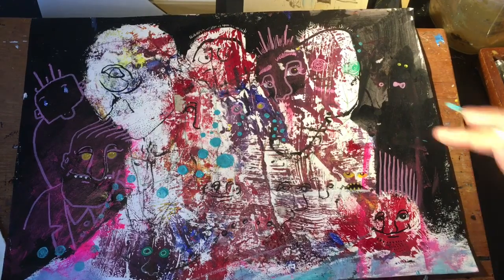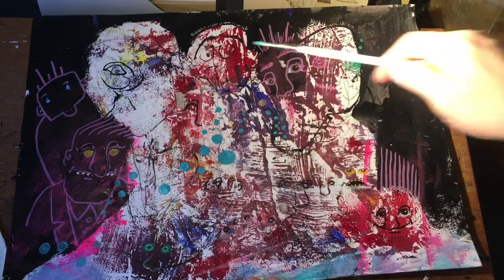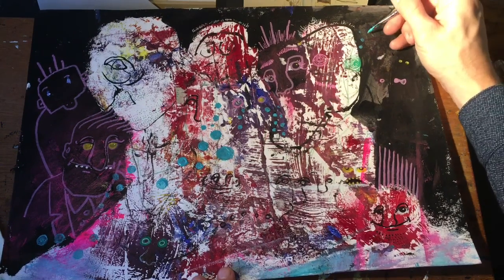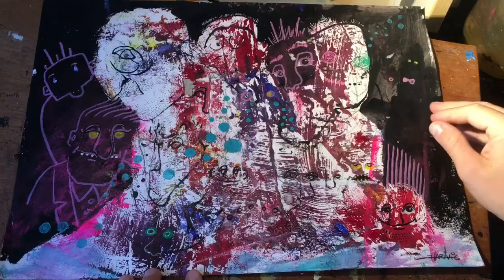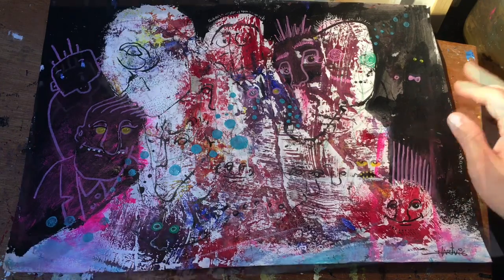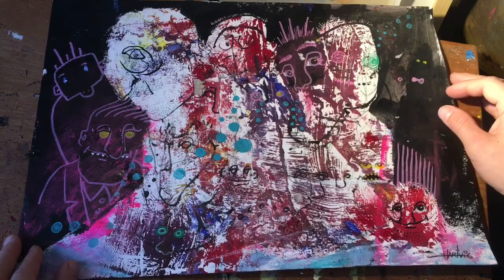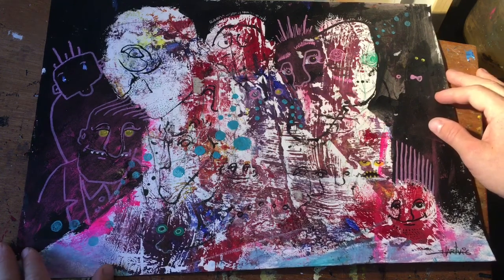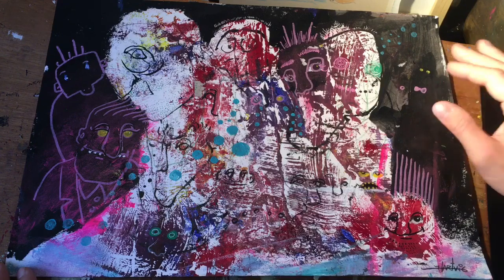Finishing another mixed media painting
And trying to give words to my process